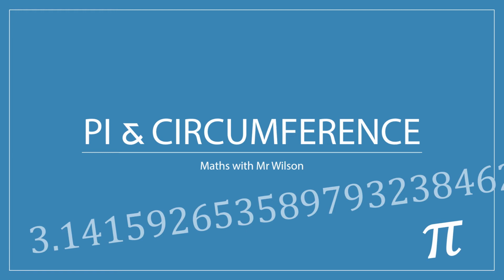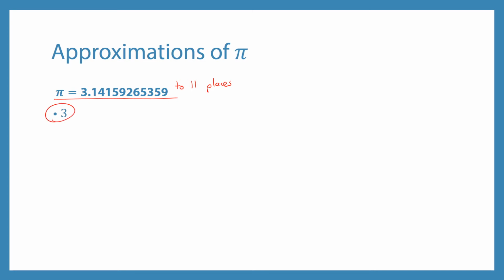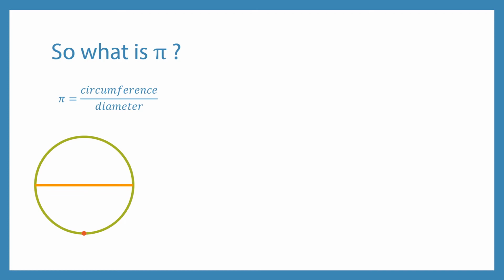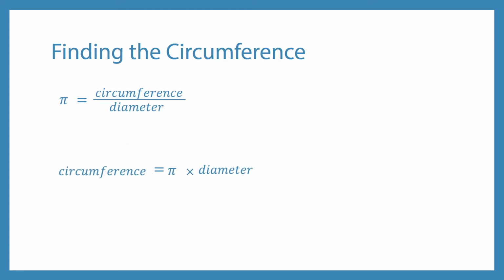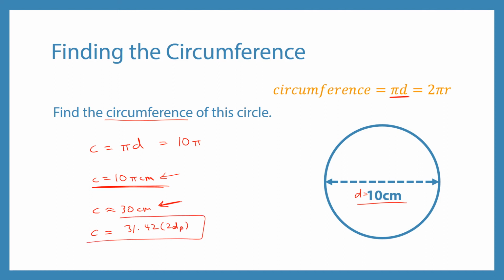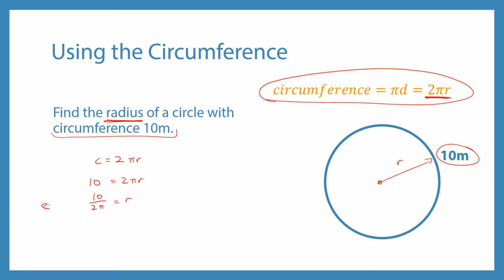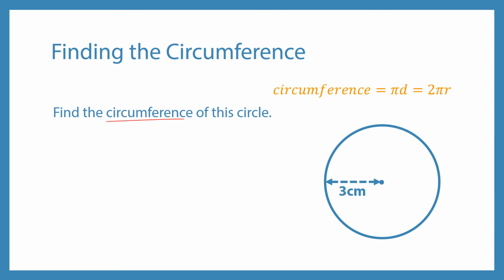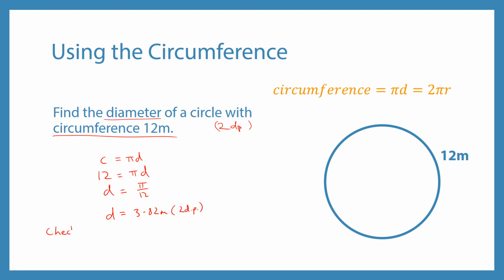Y8 Maths - Geometry - #3 Pi & Circumference